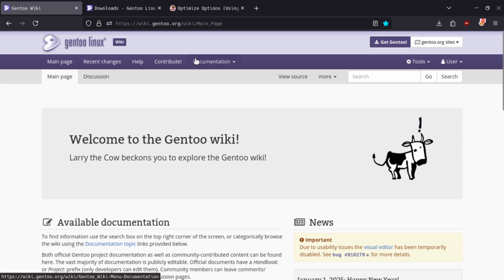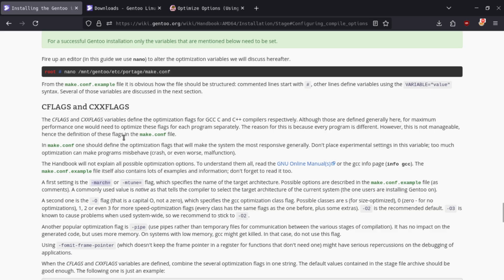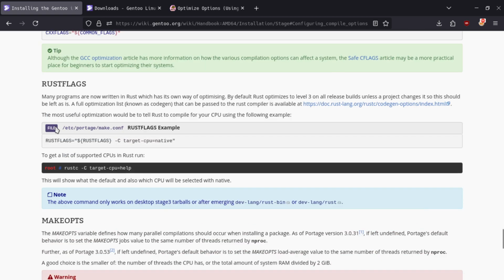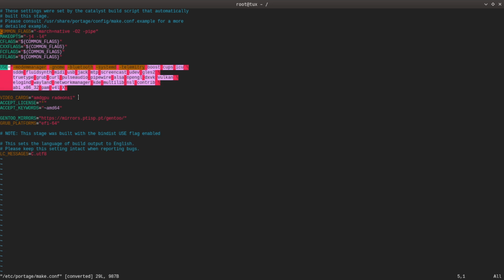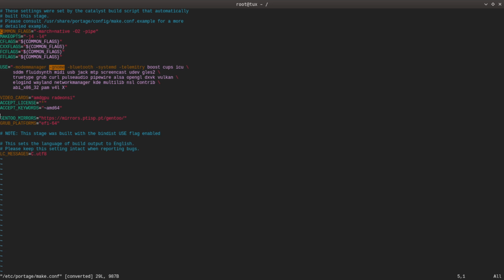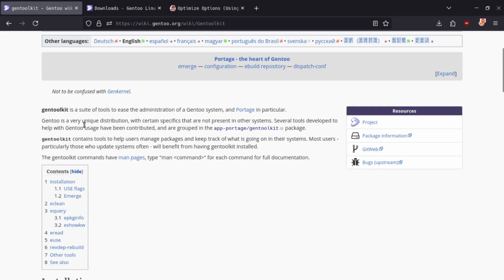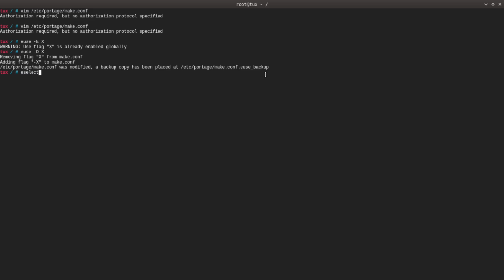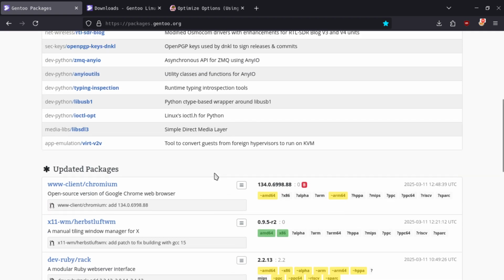Gentoo is the best daily driver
In this video i go over my reasons to use gentoo linux.
this is my first video with actual content on it so comment what u think of it.